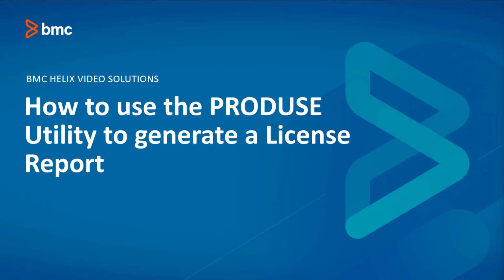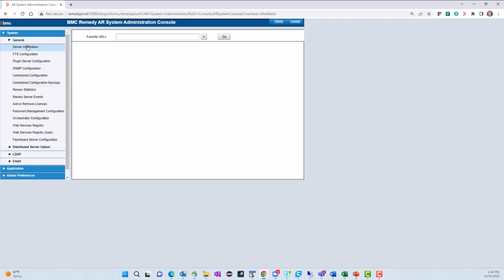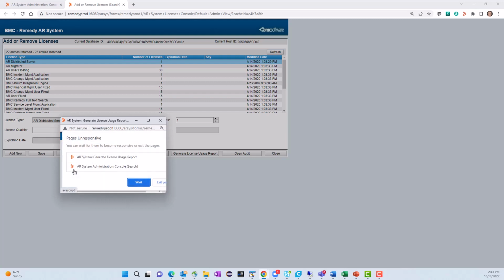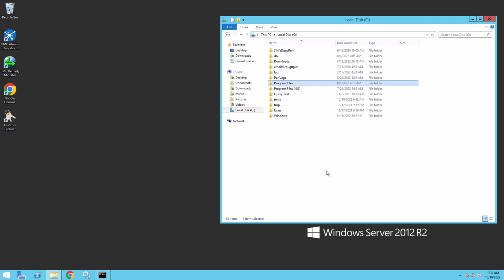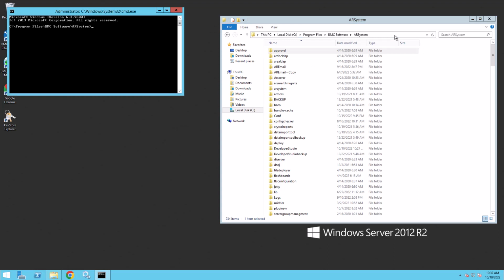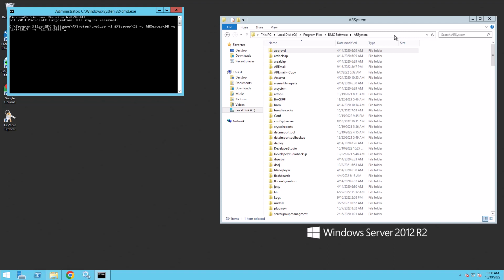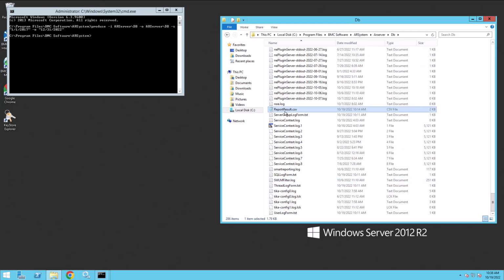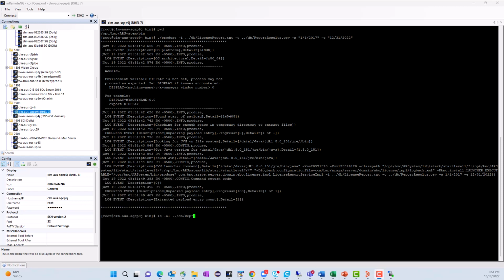BMC Remedy AR Server: How to use the PRODUSE utility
How to use the PRODUSE Utility to generate a License Report